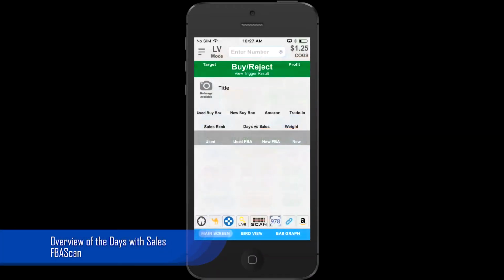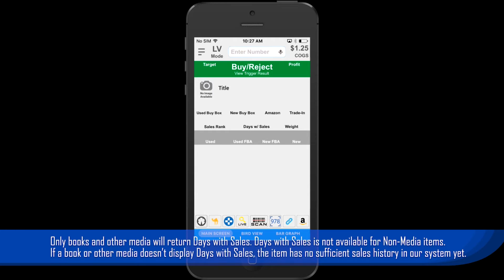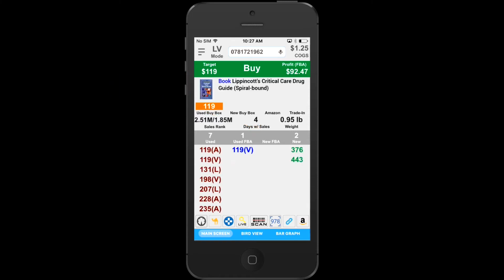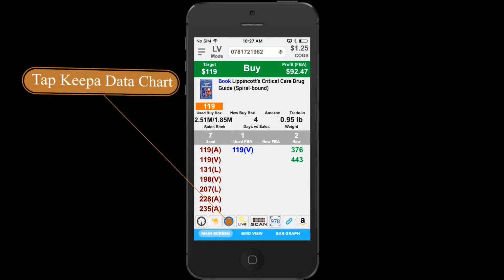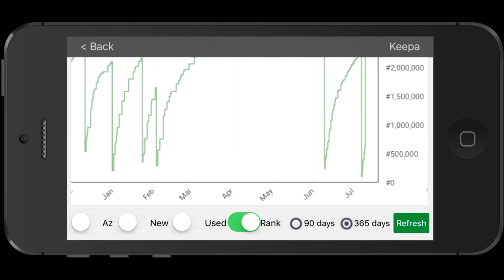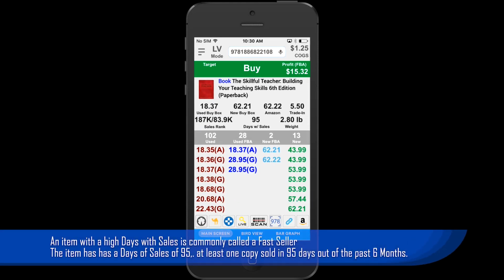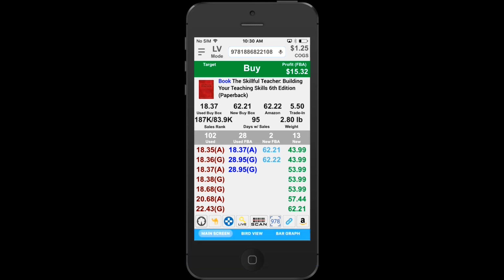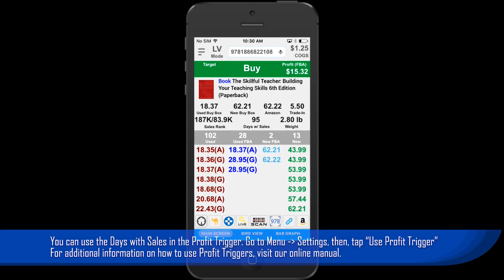Scouting App FBAScan Number of Days with Sales (Sales Count) Explaination